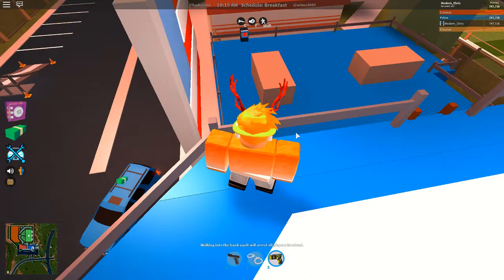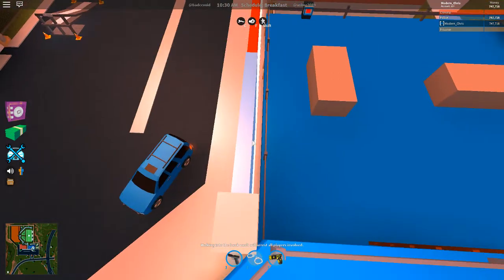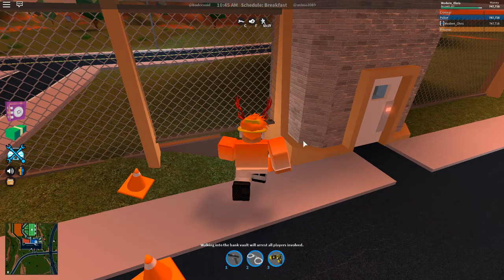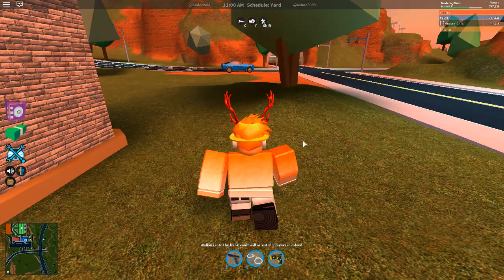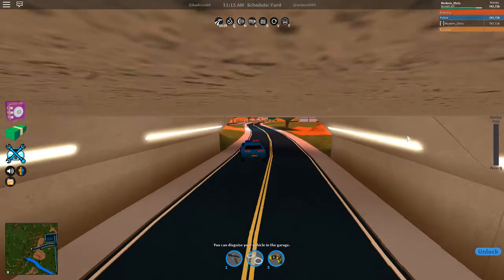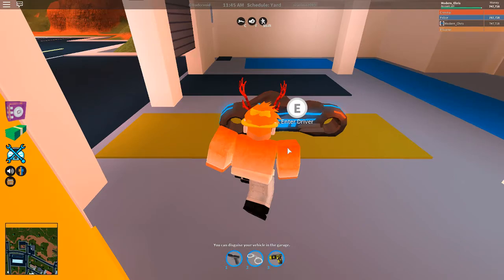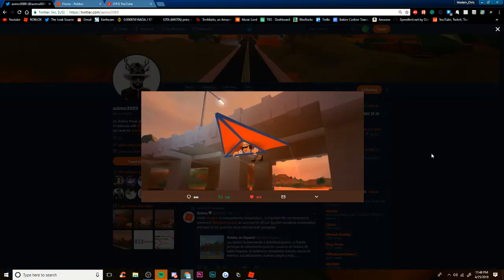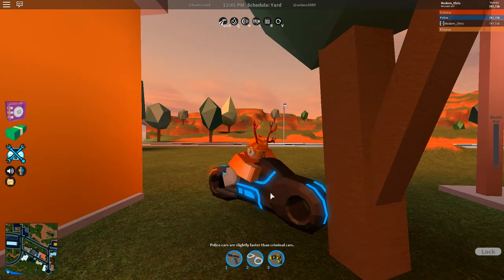HANG GLIDER UPDATE IN JAILBREAK! | Roblox